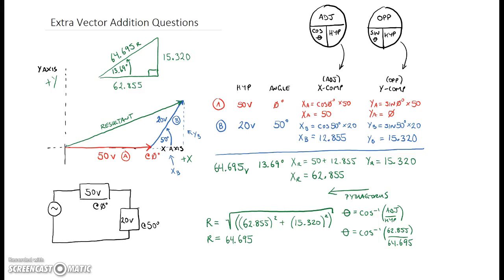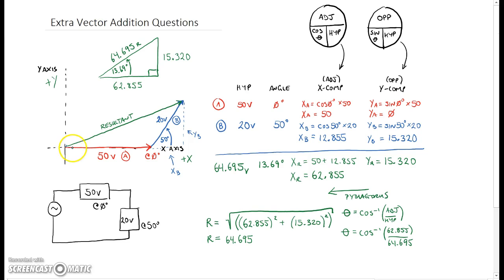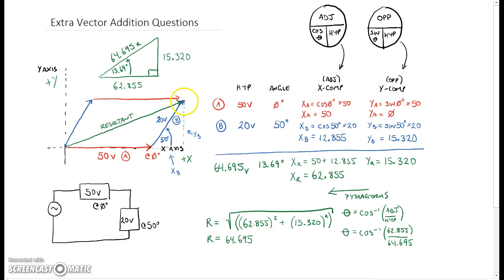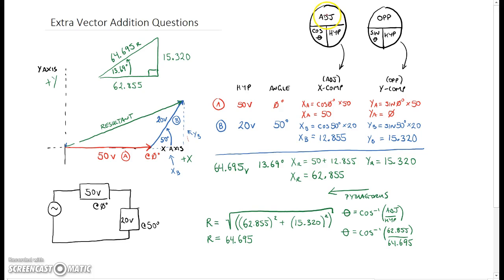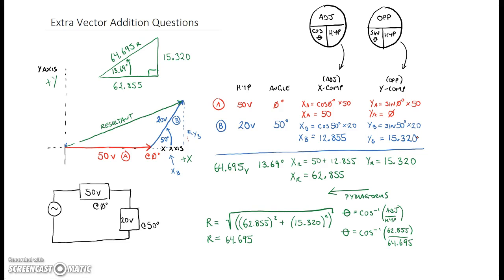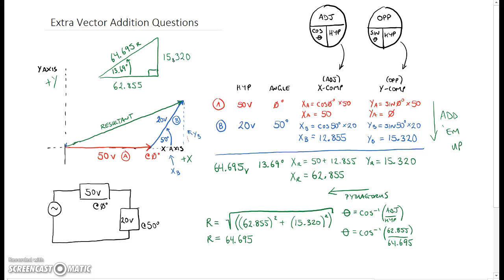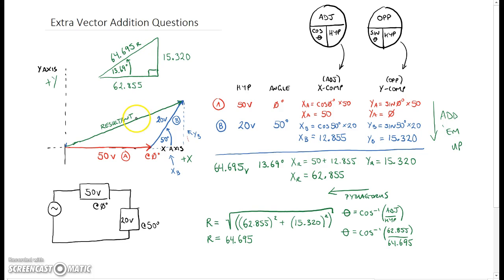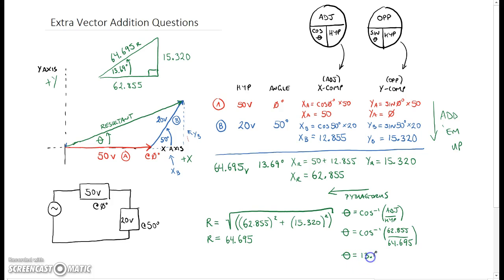Vector Addition Example Question #1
This video will walk you through how to add two vectors using Trig & Pythagorean theorem